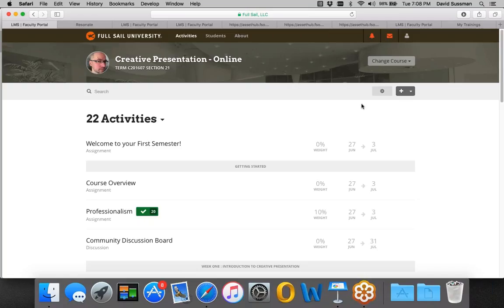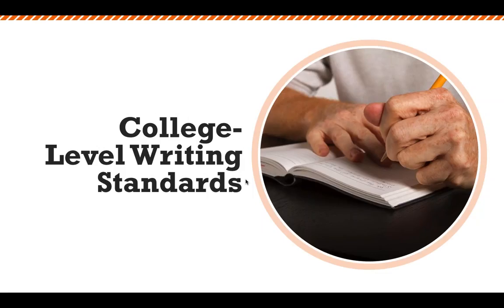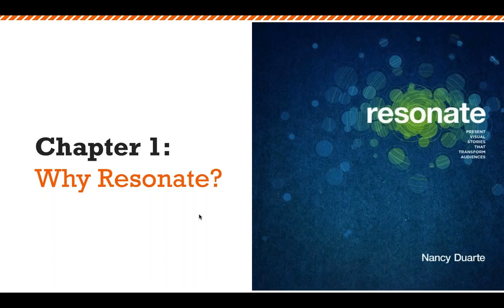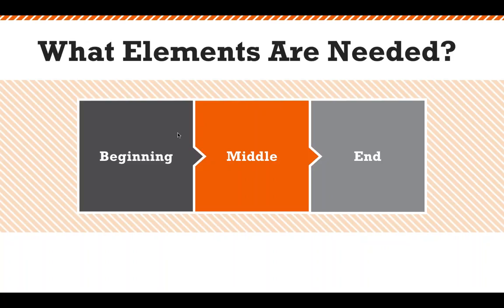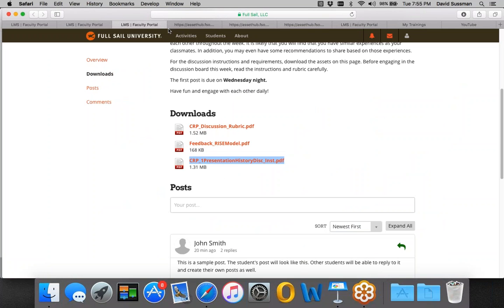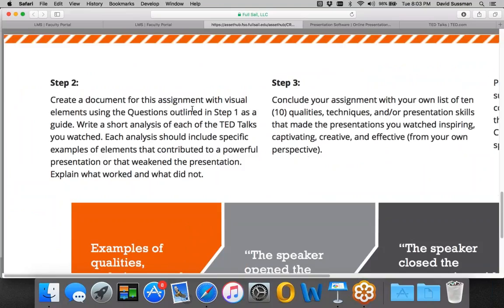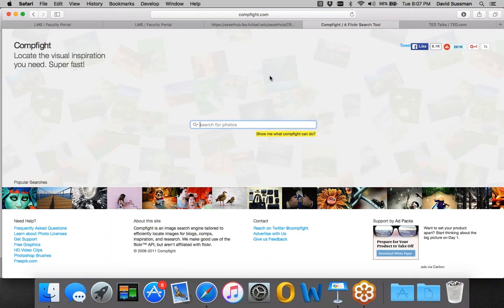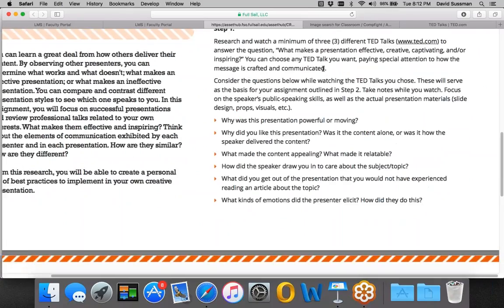Week 1 CRP Lecture1467155137